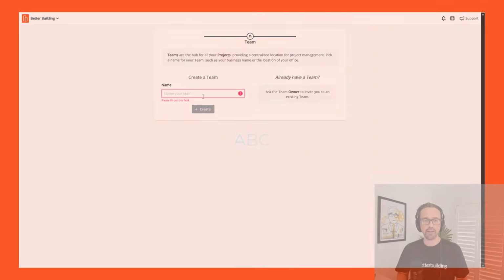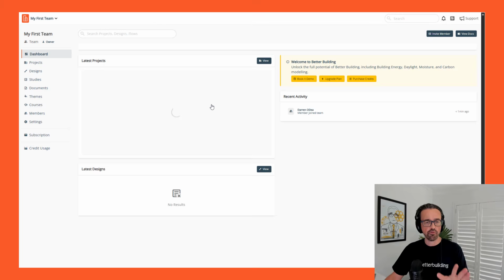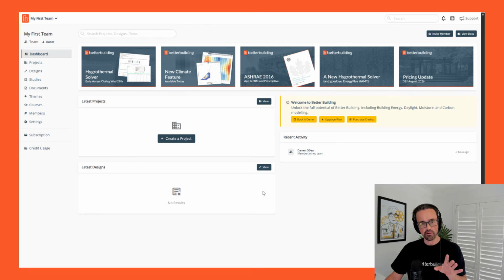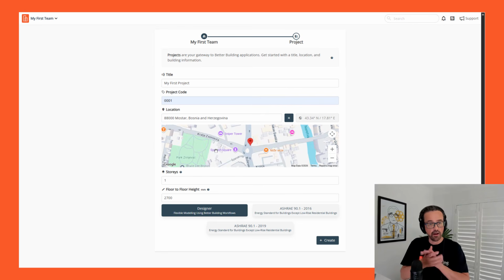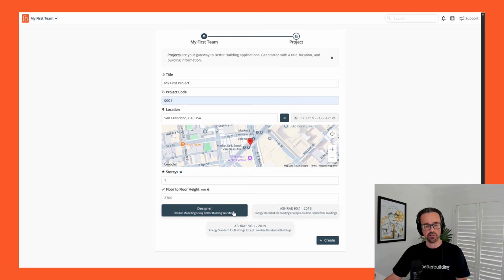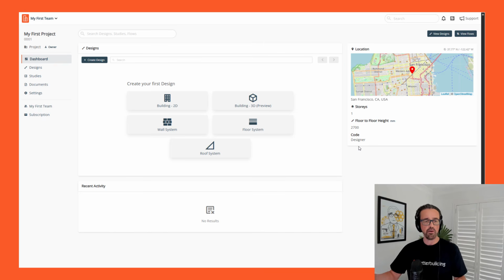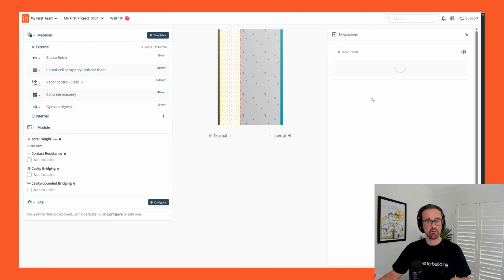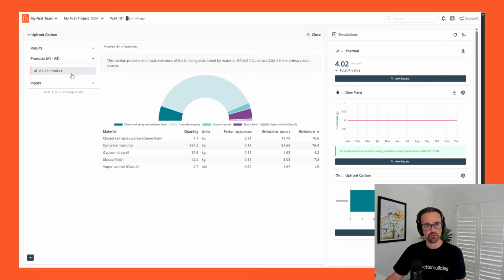Better Building Intro - Energy, daylight, moisture & carbon modelling -‍ all in one place.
New to Better Building? Set up your first energy, daylight, moisture or carbon project in under 10 minutes.

A quick tour of the platform for first-time users: creating a team and a project, applying a Flow, and adding a design ready for simulation. Everything runs in the browser, with nothing to install.